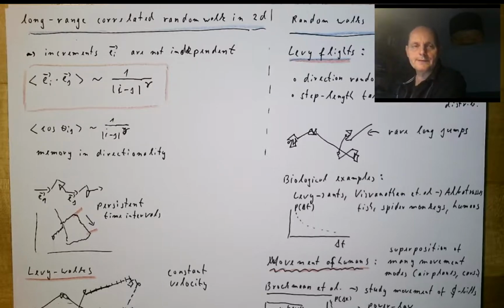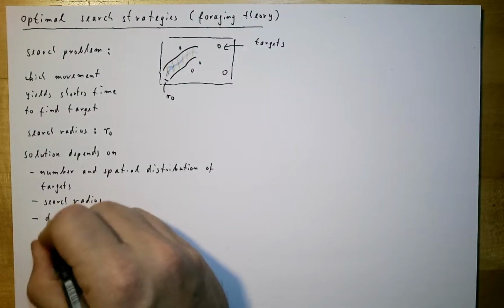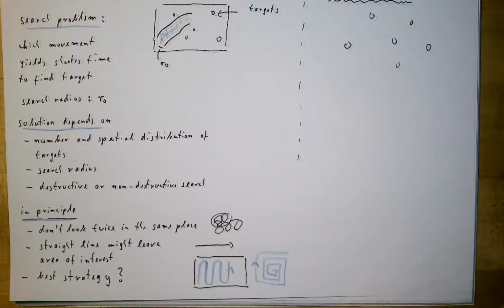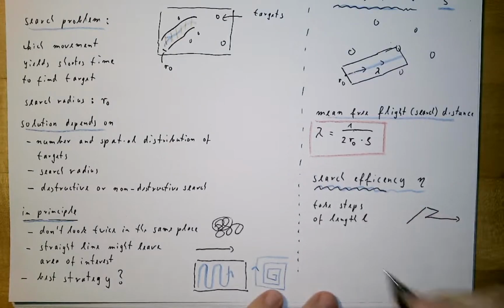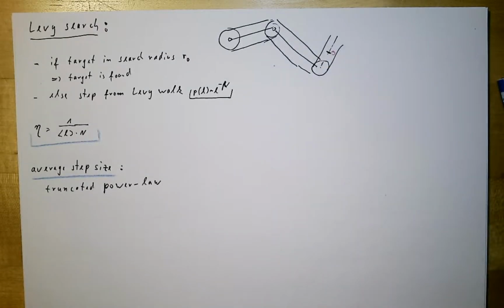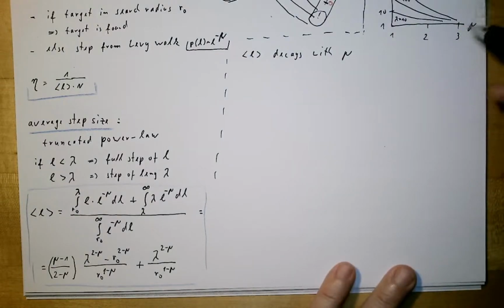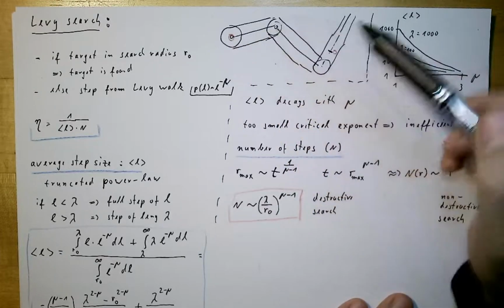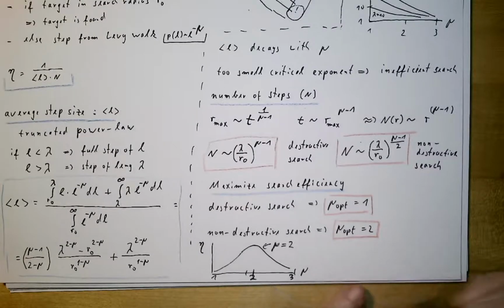Advanced mathematical modelling, part 48: optimal search strategies and Levy walks